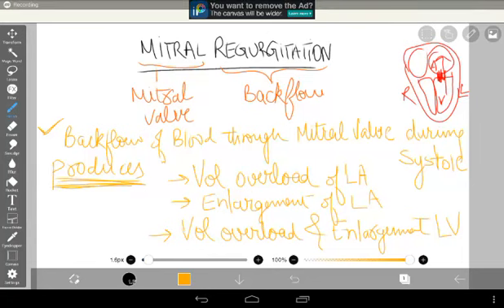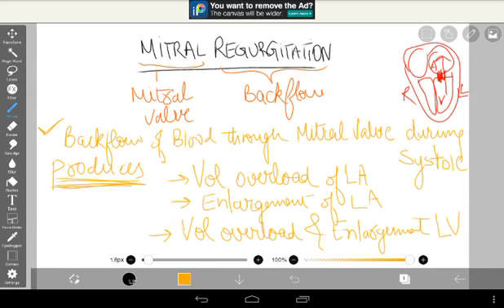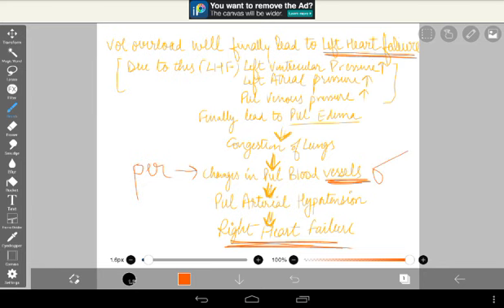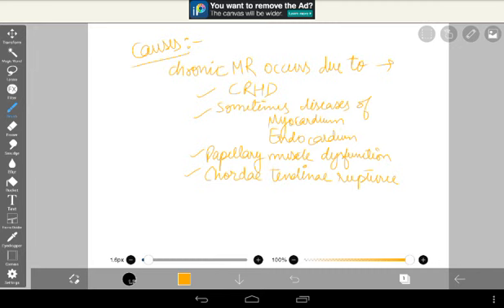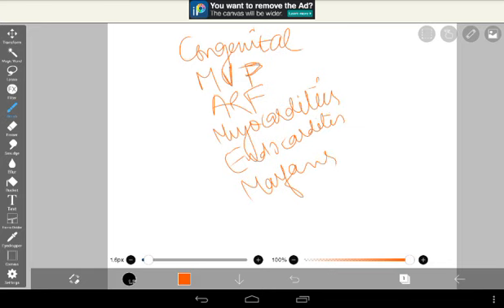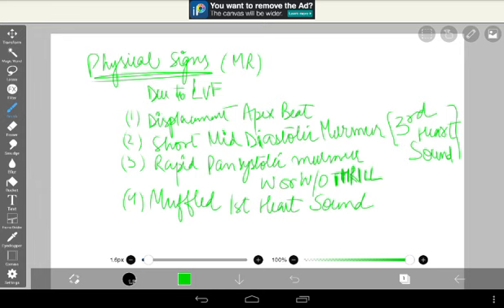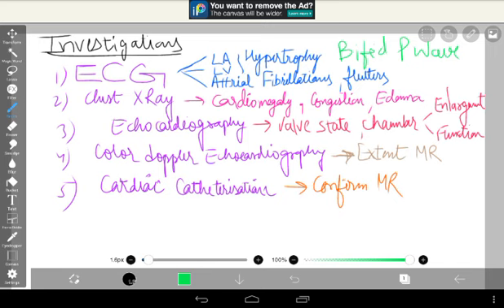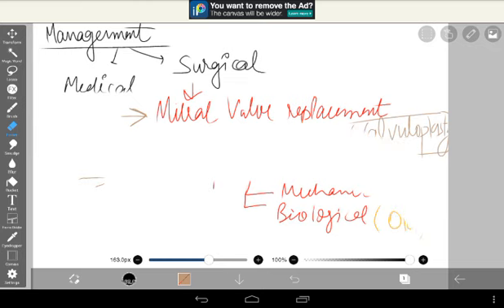Mitral regurgitation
Defination ,Causes ,Investigations ,Physical signs, Management